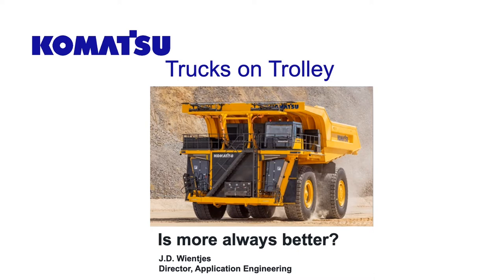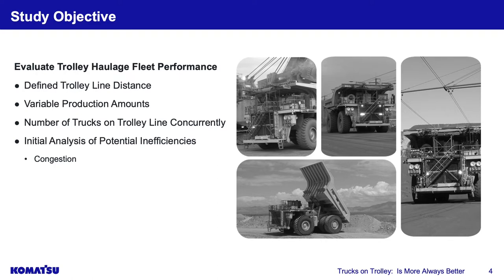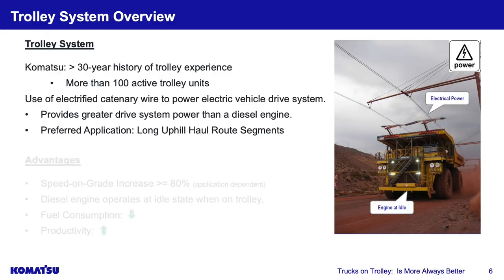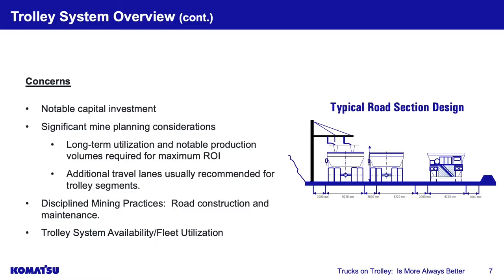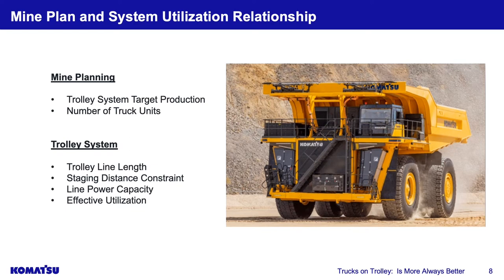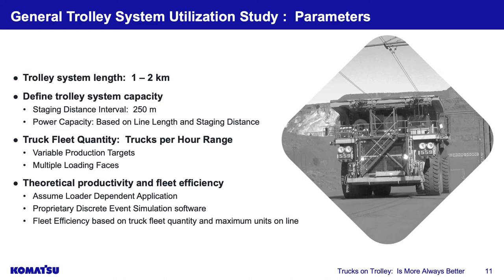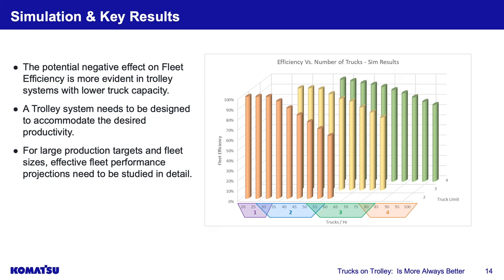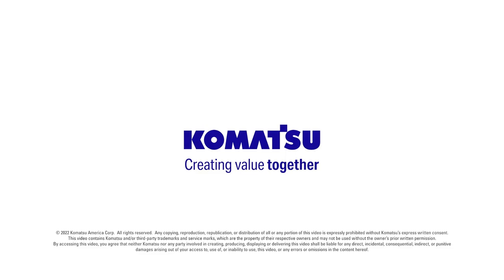Komatsu Presentation -Trucks on Trolley: Is More Always Better?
Many mining companies are looking to reduce carbon emissions using trolley assist technologies, but what about utilization for large truck fleets?  How do variable truck fleet quantities and multiple lengths of trolley assist installations impact performance?